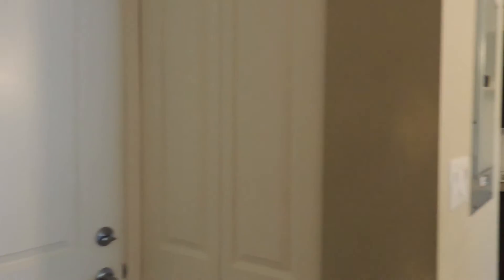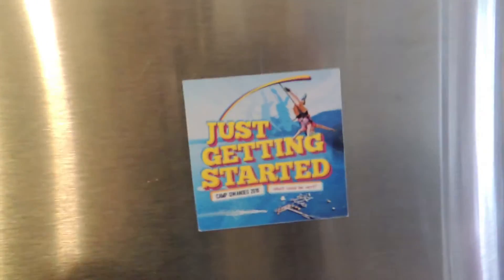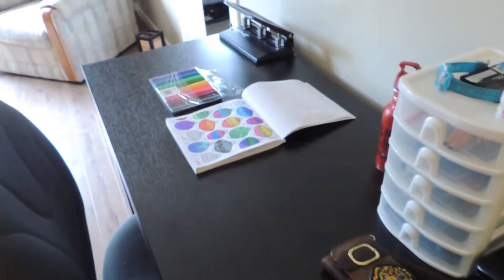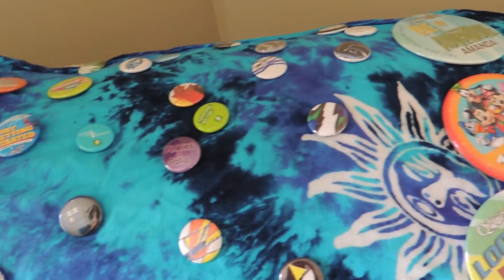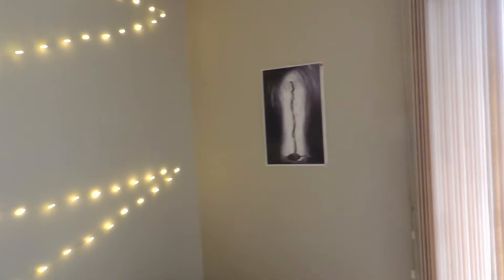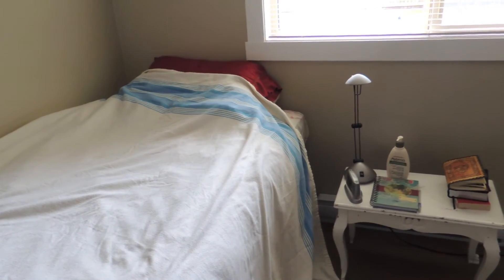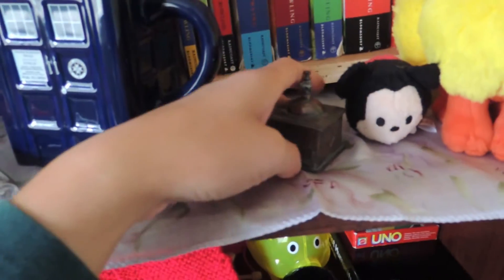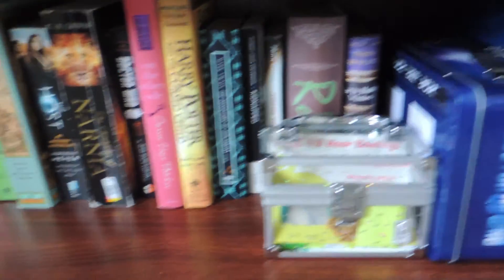Apartment Tour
Looks like I moved again.